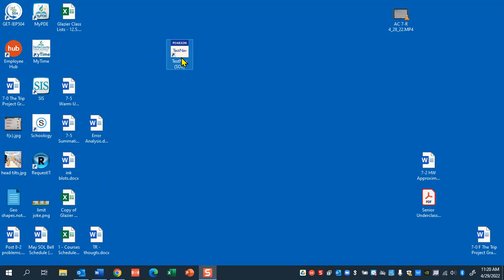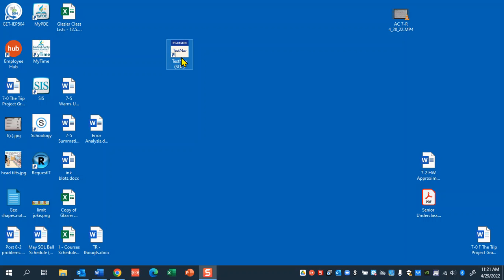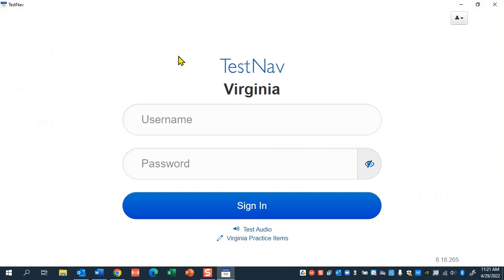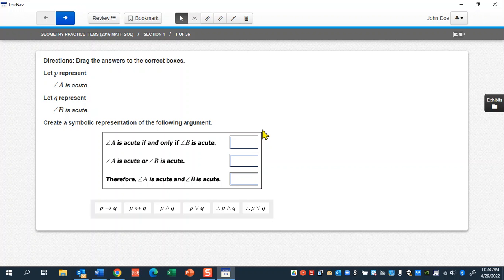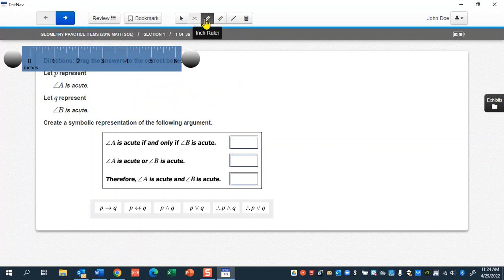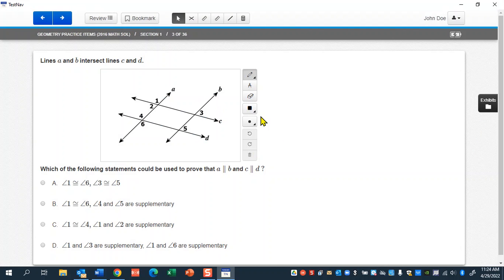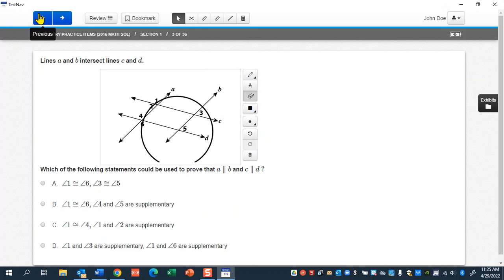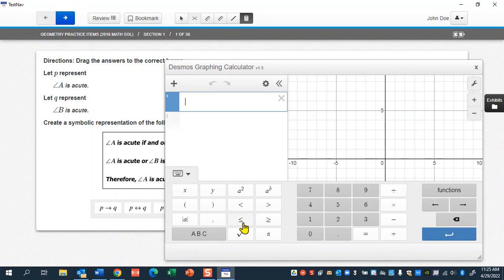GeoHN SOL Review 2 TestNav